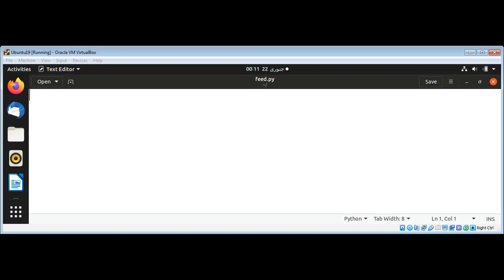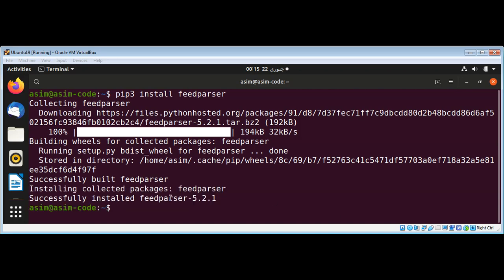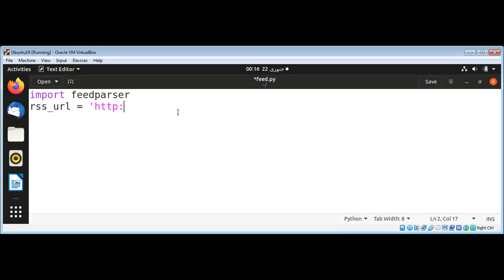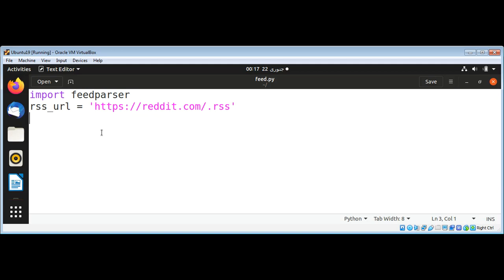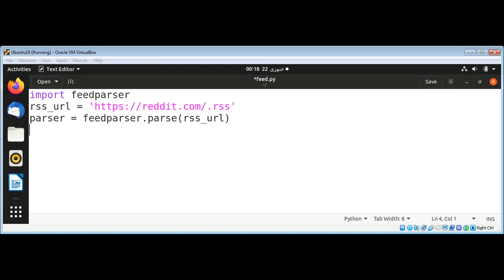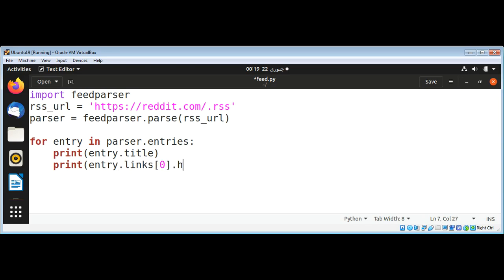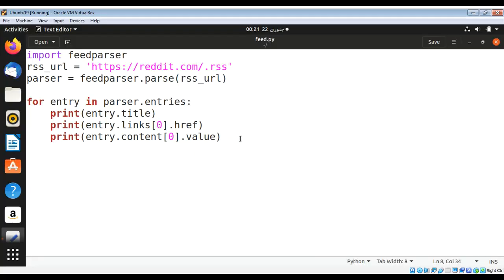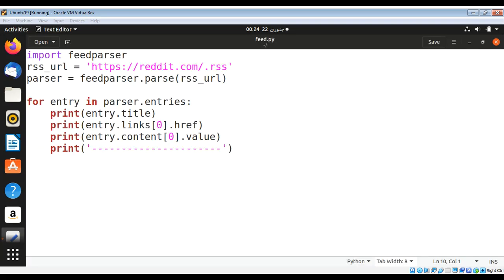How to parse RSS feed Reddit using feedparser in Python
In this video we will learn how to use feedparser to extract the text from an RSS or Atom feed in Python.